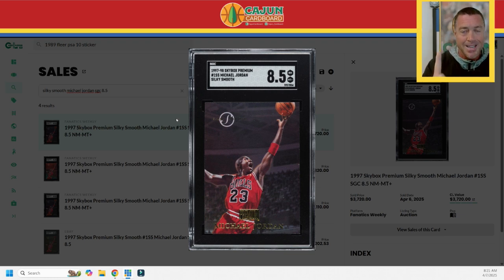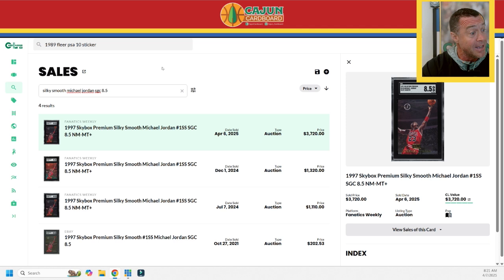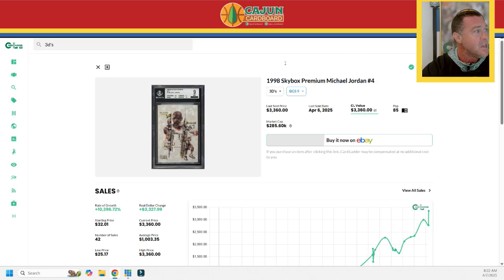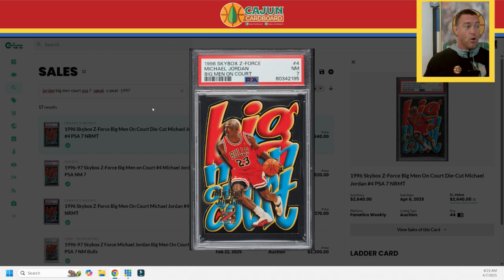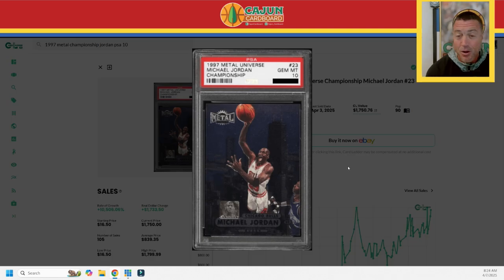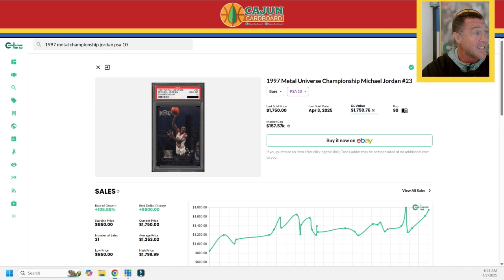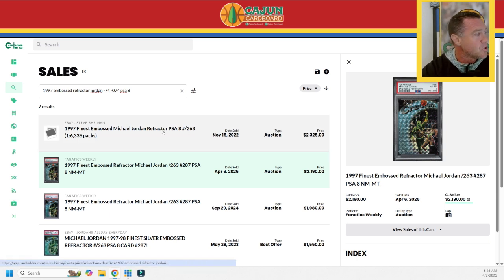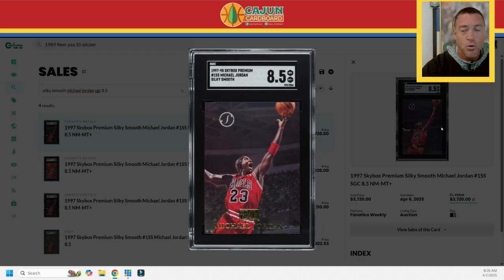Its NOT Just PSA 10 Jordan Cards Breaking Records - Record Collection - Fanatics Weekly #168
We look at 5 Michael Jordan basketball cards that broke record sales prices or ALMOST broke all-time records. Your Go-To Channel for Michael Jordan Basketball Card Collectors and Sports Card Investors and Collectors of all types.

I AM ALWAYS LOOKING TO BUY SPORTSCARD COLLECTIONS. No collection is too large or too small.

(unfortunately you can't save as a favorite or a bookmark in your browser, you will need to actually copy and paste this link into your web browser, I apologize as we work through that tech process)

3) Use this link to purchase cards on ALT Weekly 14 day auctions ending every thursday evening

4) Purchase a Michael Jordan Hierarchy Poster.  These posters are high gloss full sized 2-sided posters reflecting all 378 Michael Jordan cards and their pack odds on the back.  The posters are $75 shipped fed ex with tracking # for the first poster and each additional poster is only $10 (domestic USA shipping only).  For instance 4 posters would be $105 total shipping included.

6) Purchase a Cardladder Subscription - The data pricing tool that I use exclusively to find the market value of sports cards and identify market trends.

If you are not yet following me on Instagram here is where you can find me

If you are not yet following me on Facebook here is where you can find me

All of the slabbed cards I personally own that you see in these videos are in my Fanatics Collect Vault in Tigard, Oregon. I choose to store these cards in my vault to lower costs, insure them, protect them and eliminate the concern of damage resulting from fire, flood, humidity, theft or Cajun Alligator attacks down here in Louisiana.  I do not hold any of my Graded Cards in my personal possession or in my home.

Bryan